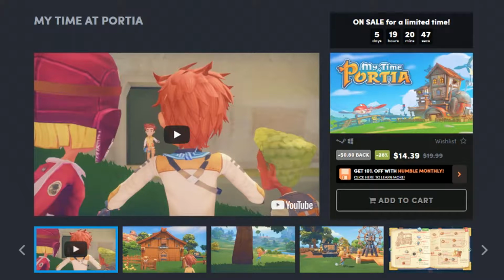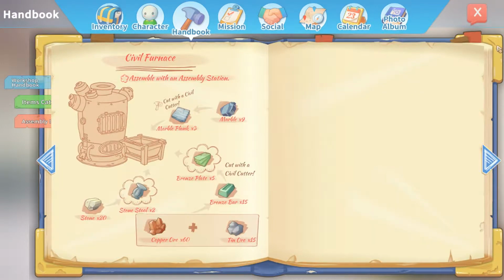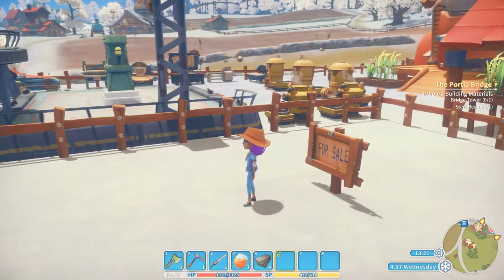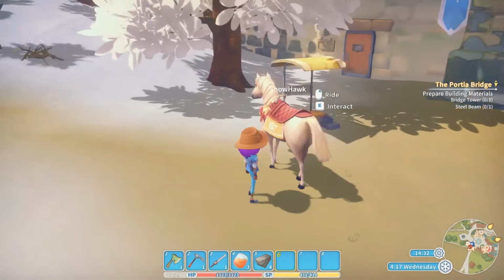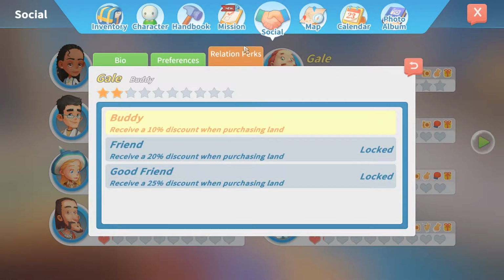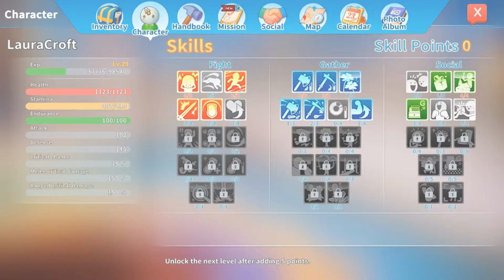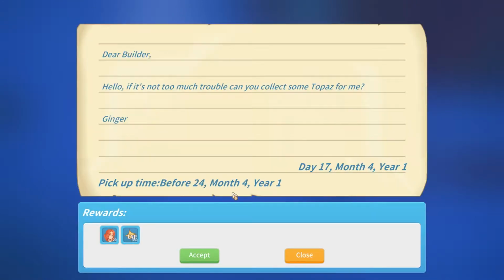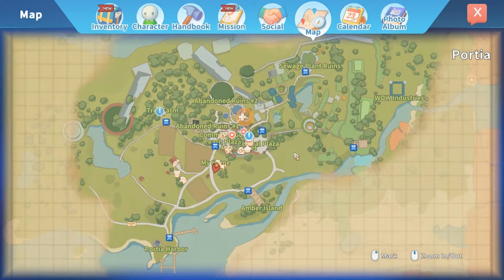Reviews with Crystal - My Time at Portia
If you like builder games, you should be playing My Time at Portia! Still in early access I go through my favorite parts of Portia.